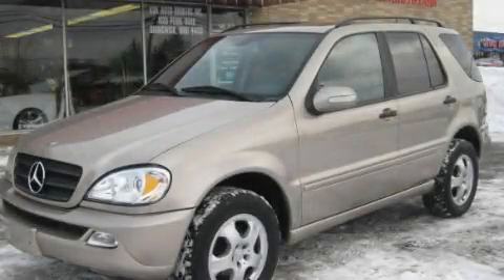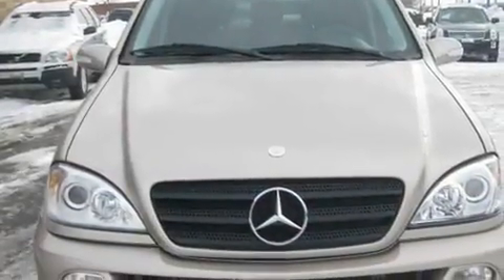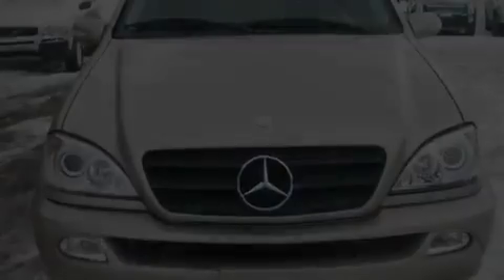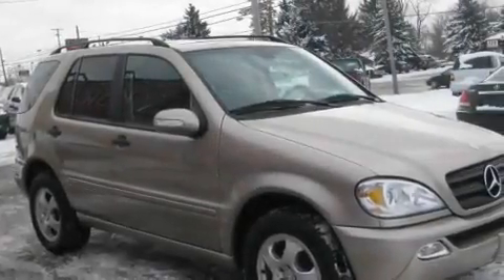2002 Mercedes-Benz Cleveland OH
Year : 2002

 Make : Mercedes-Benz

 Trans . : automatic

 Exterior : Desert Silver Metallic

 Miles : 134,868

 Interior : Charcoal

 1633 Pearl Road

 Preowned 2002 Mercedes-Benz Brunswick OH